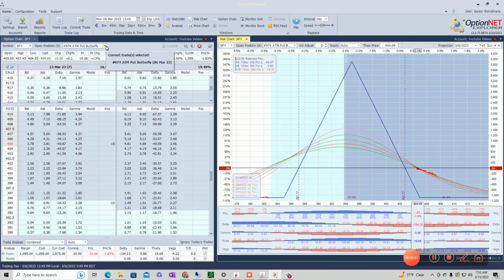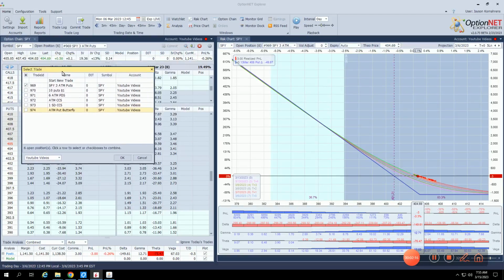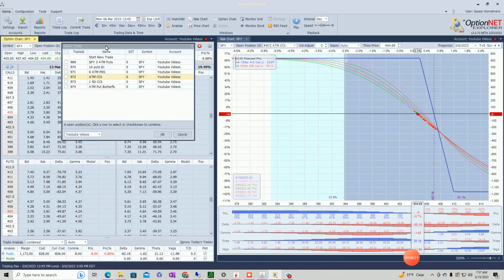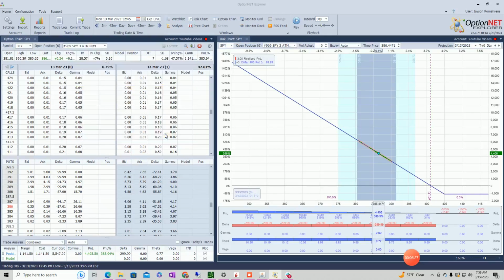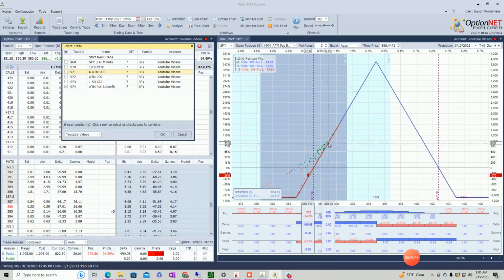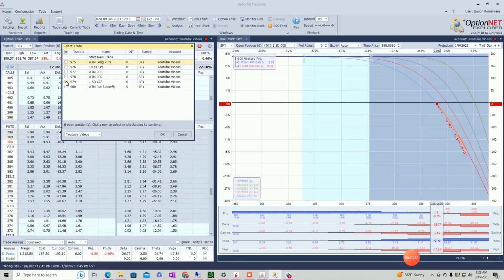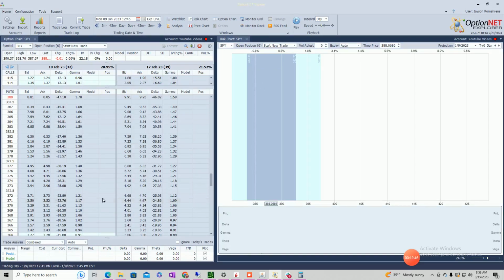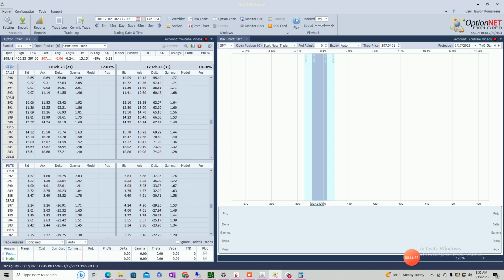What is the best Option Strategy? Part 1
In this video we explore the best options strategies to use for a down move.